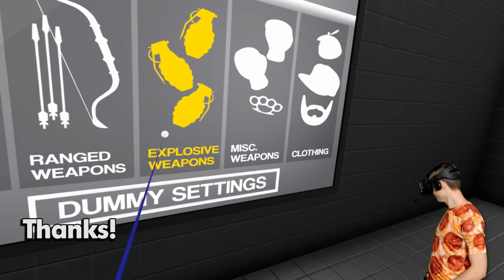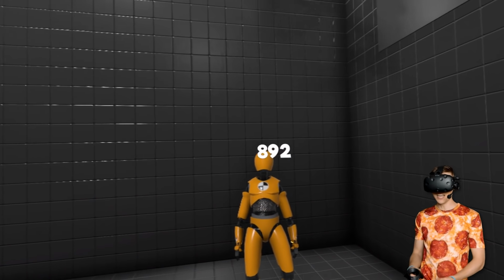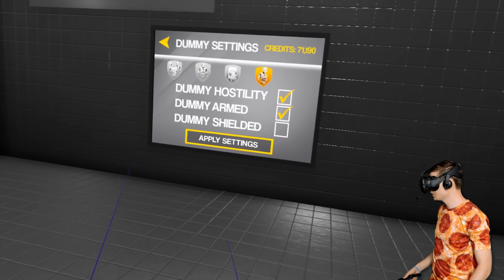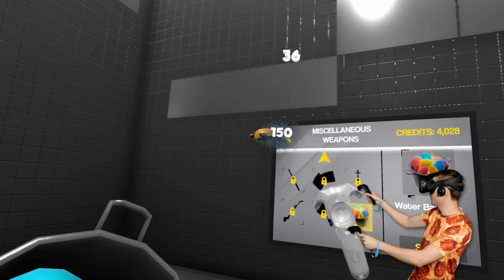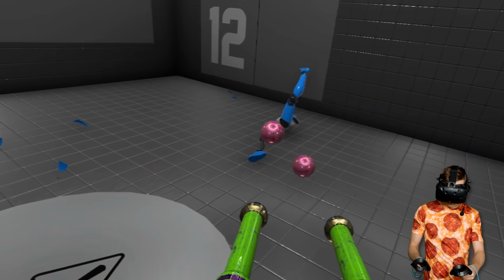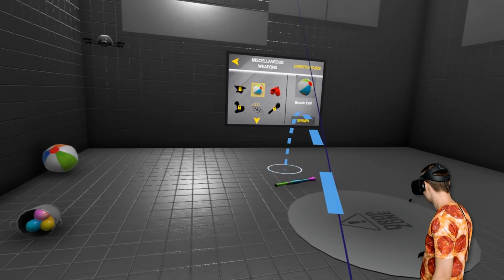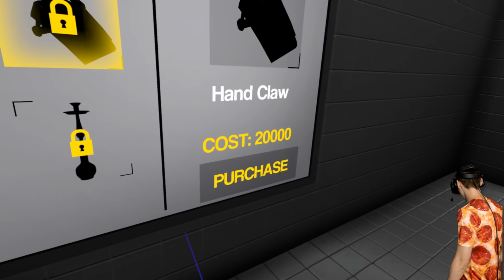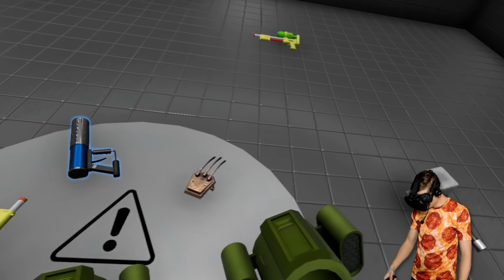NEW RAGE ROOM WEAPONS AND DUMMIES (Rage Room VR Funny Gameplay HTC Vive)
Rage Room VR got a summer update and now features new weapons and dummies!